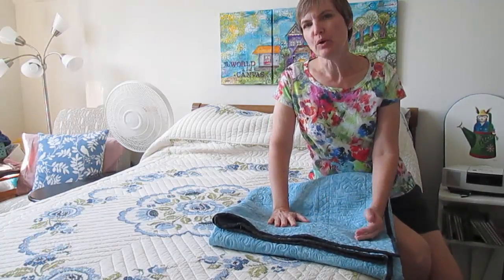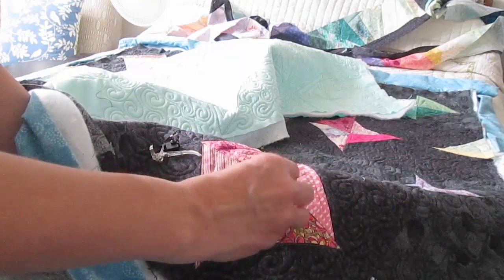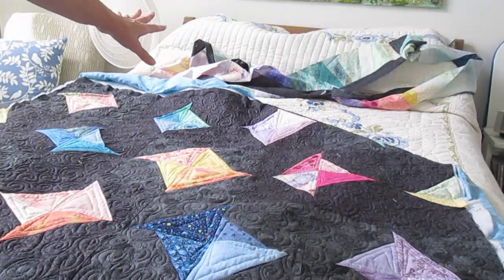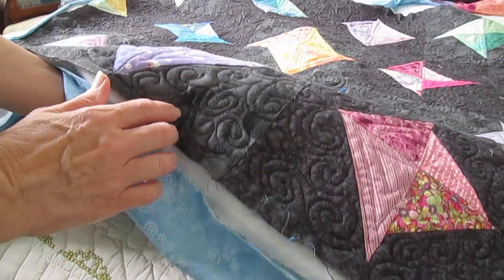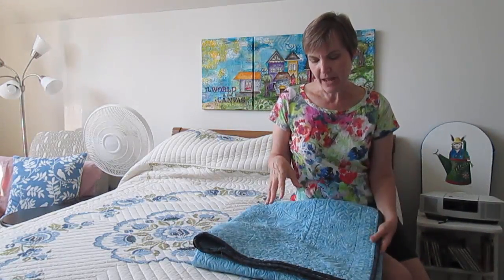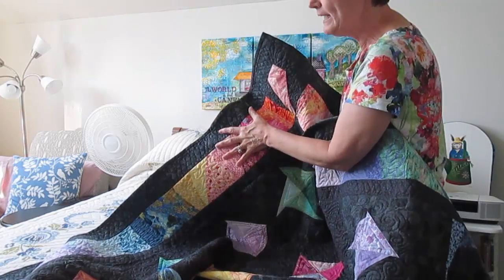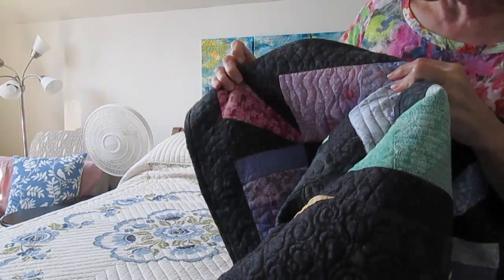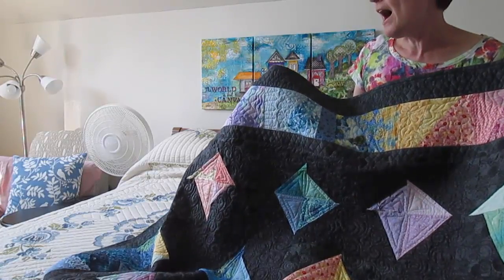VLOG Completed Improv Quilt with Free Motion Quilting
What's happening in my craft room with quilting?  I have completed my first free motion quilted quilt.  It is also an improvisational quilt.  for links to the Craftsy classes that helped me complete this project.